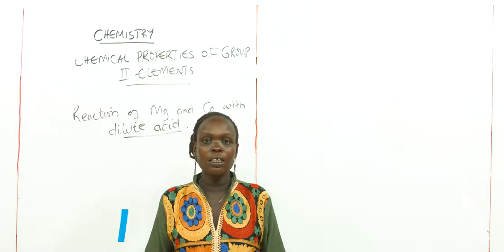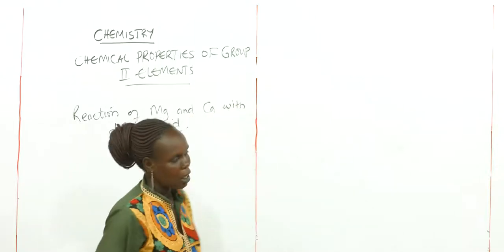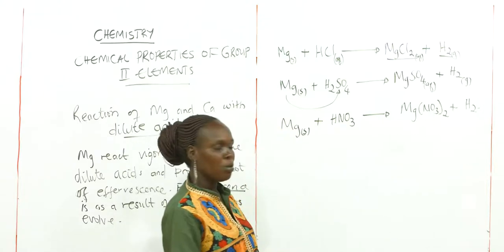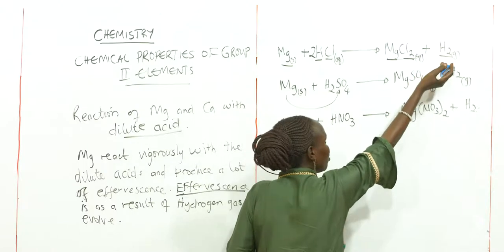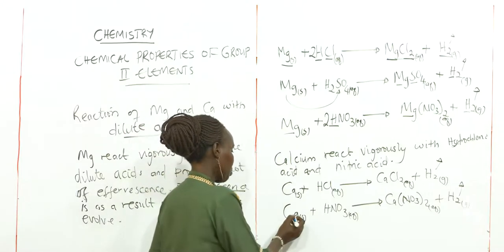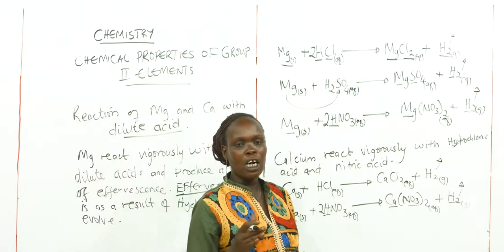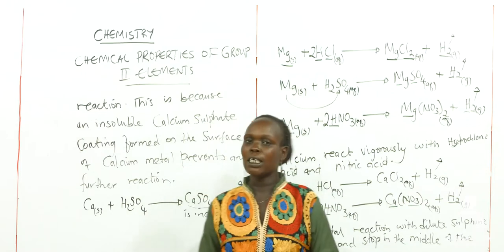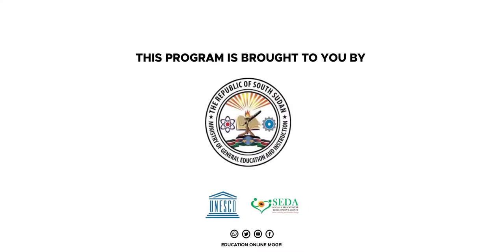Chemistry S.3 & S.4 | Lesson 33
TOPIC: Chemical Properties of Group II Elements.